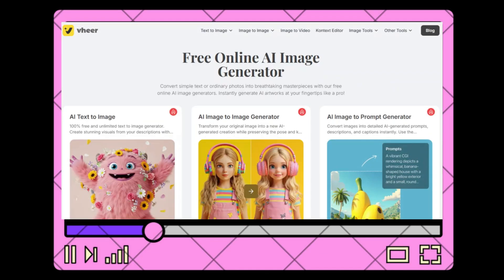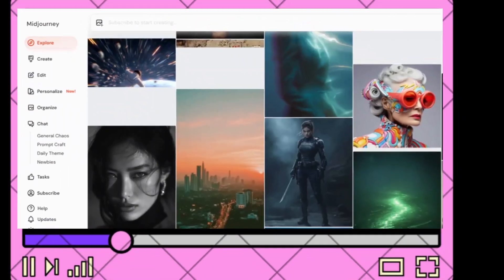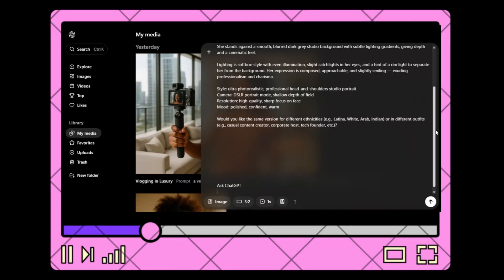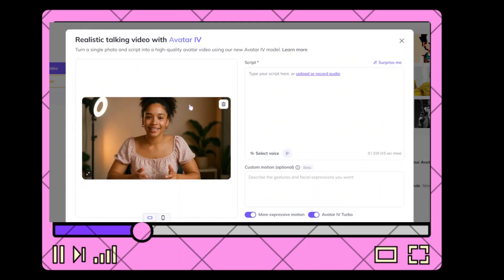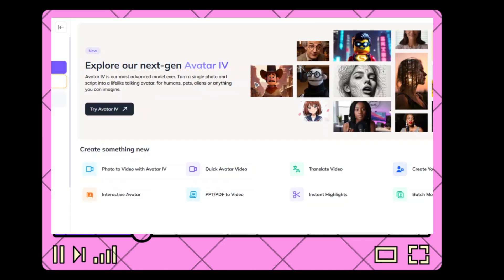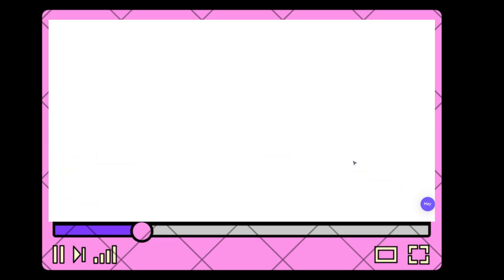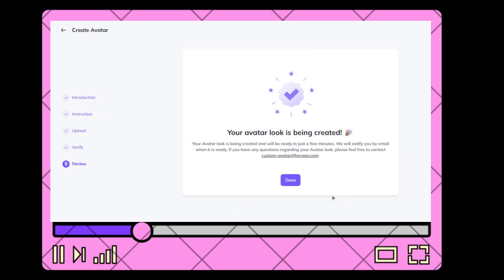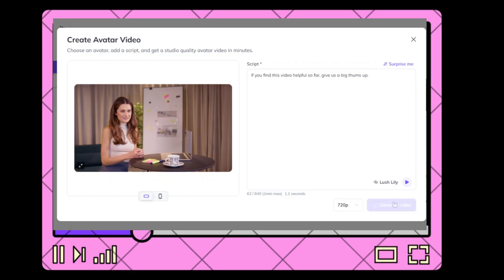Create a Hyper-Realistic Talking AI Avatar (FREE & Paid Tools) | Heygen Tutorial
Want to create a hyper-realistic AI talking avatar that speaks, gestures, and looks like a real human? In this tutorial, I’ll walk you through step-by-step how to generate a photorealistic AI avatar using tools like Sora AI, Heygen, Synthesia, D-ID, and Leonardo.Ai — no technical skills needed!

You'll learn:
🔹 How to create stunning avatar images using free tools like Leonardo.Ai and Google Image FX
🔹 The best settings and prompts for realistic AI portraits
🔹 Do’s and Don’ts when generating avatar images (lighting, facial expressions, backgrounds)
🔹 How to bring your image to life with Heygen’s hyper-realistic lip-syncing avatars
🔹 Alternative avatar generators: Synthesia, D-ID, Higgsfield, Veo3 — pros and cons

By the end of this video, you’ll have your own AI digital twin that can speak, express emotions, and represent you online in just a few clicks. Perfect for tutorial videos, customer service bots, influencer marketing, and more.